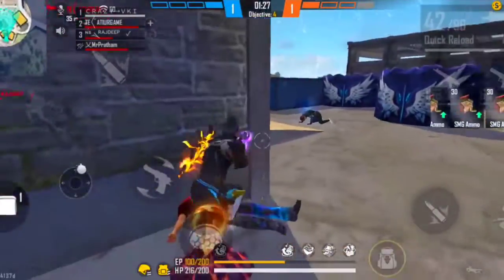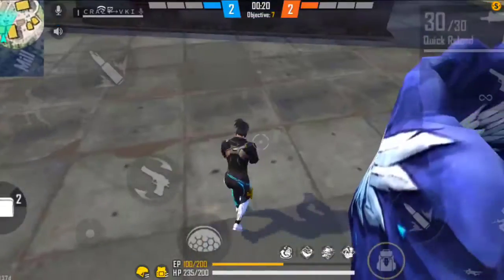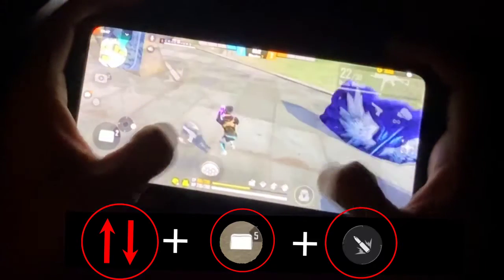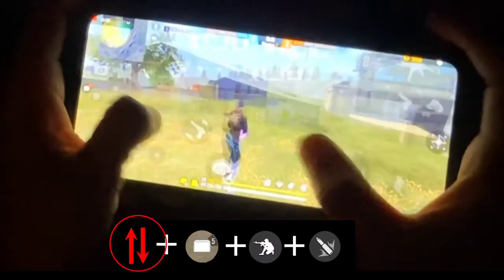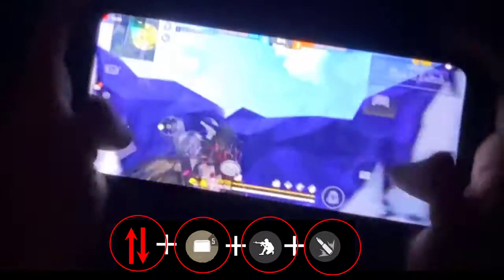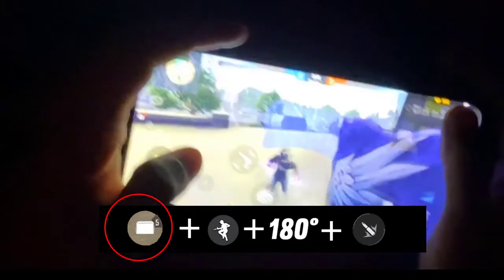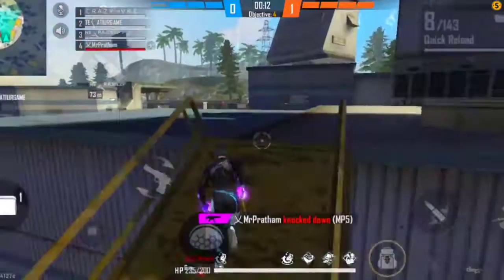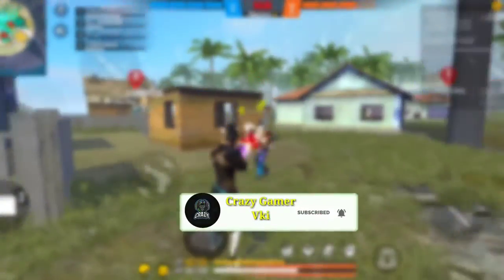gloo wall trick 360° me kayese lagate hi